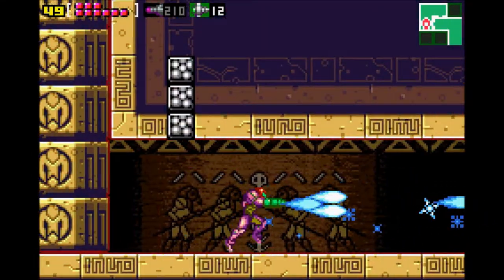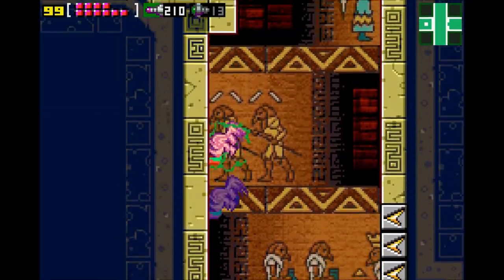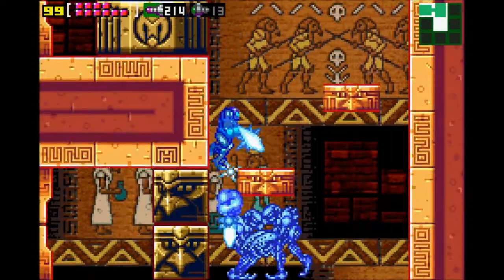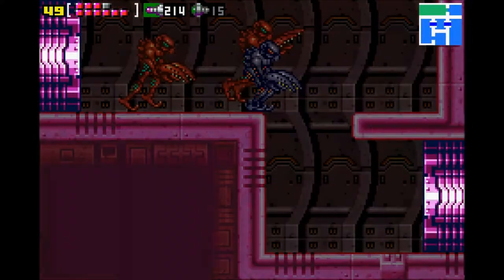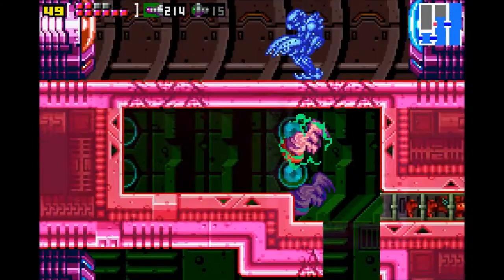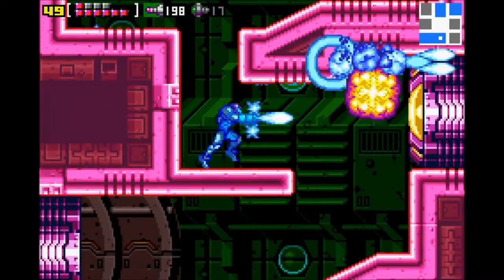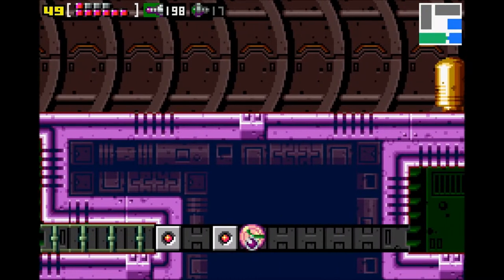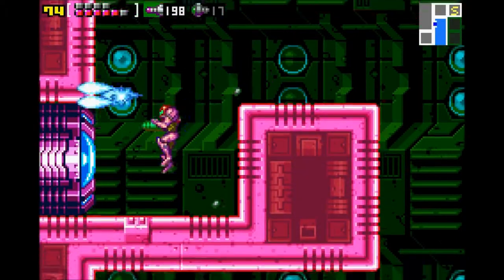Let's Play Metroid, Zero Mission, Part 9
Part 9 in my Metroid: Zero Mission series.